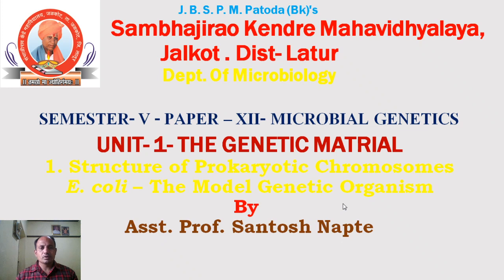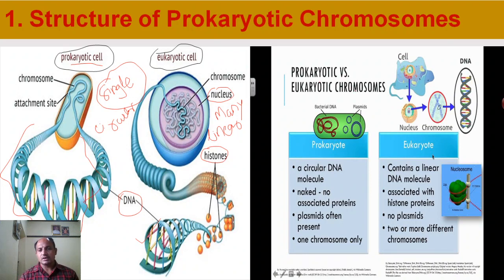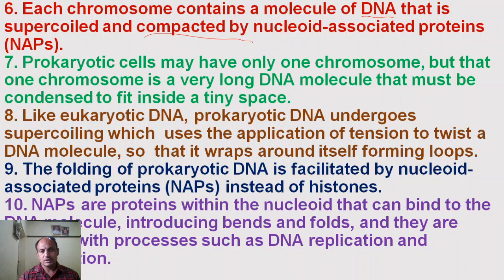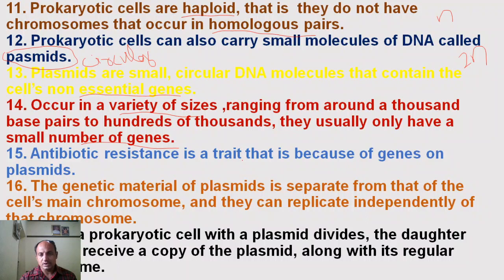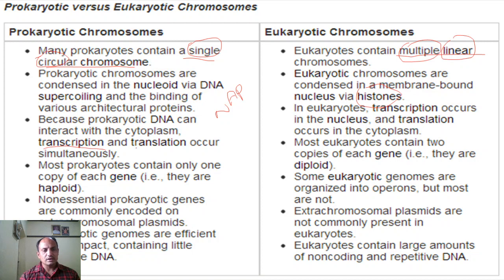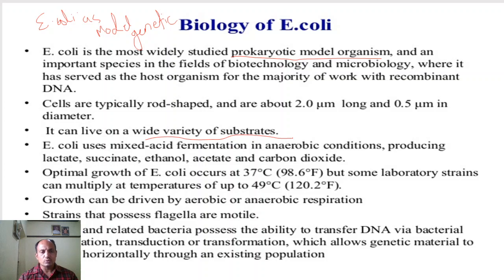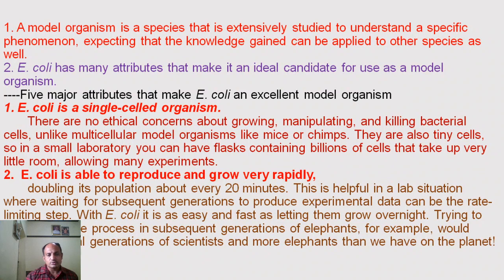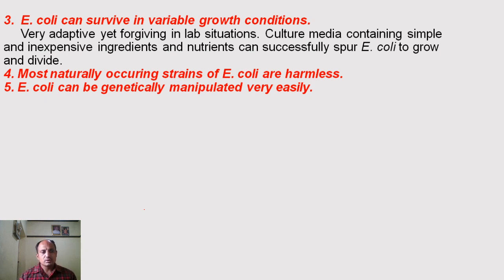Microbial Genetics Unit 1 The Genetic Material -- Structure of Prokaryotic Chromosome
Dear students here we have finished the first unit of Microbial Genetics -- The  Genetic Material.
I am giving video links of all previous videos of this unit 1 .kindly watch all videos.